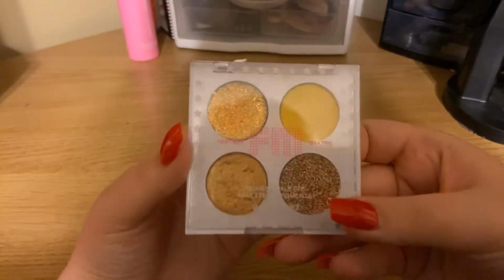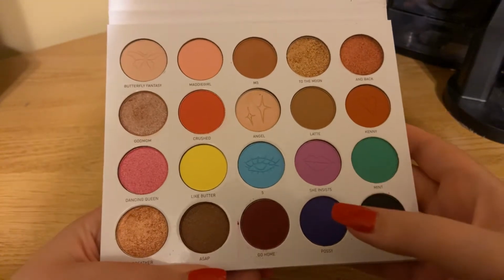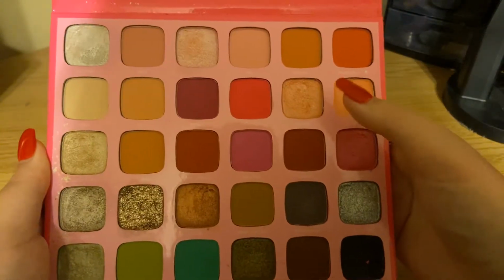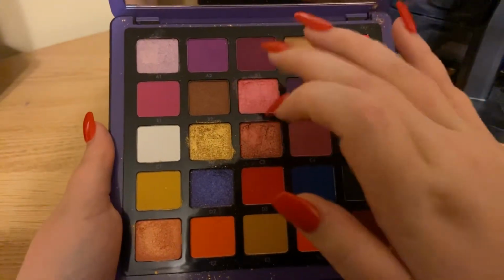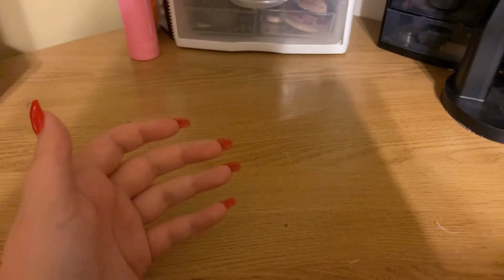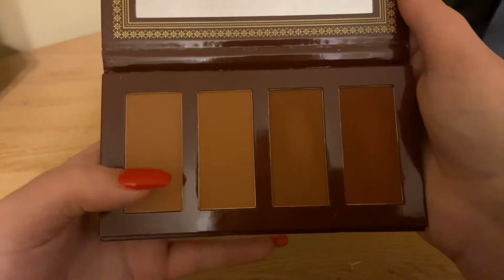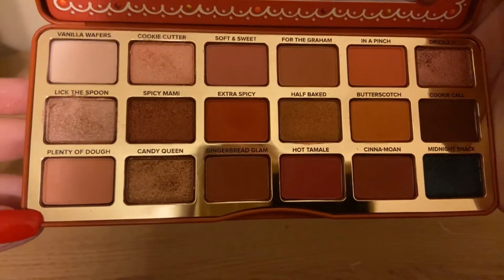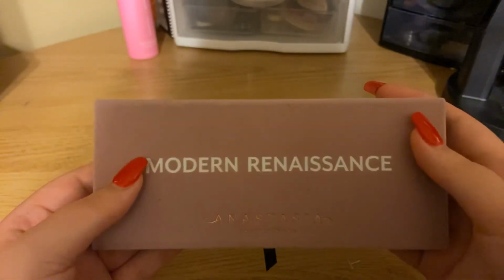ASMR makeup palette collection (whispered)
my makeup palette collection